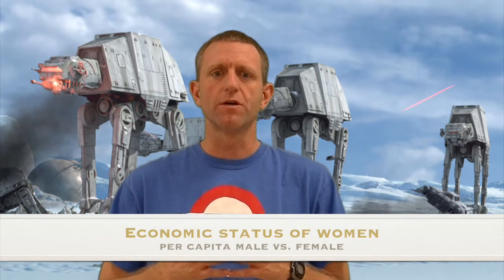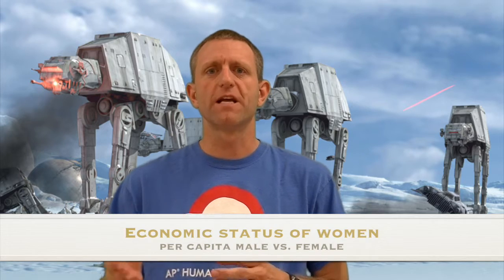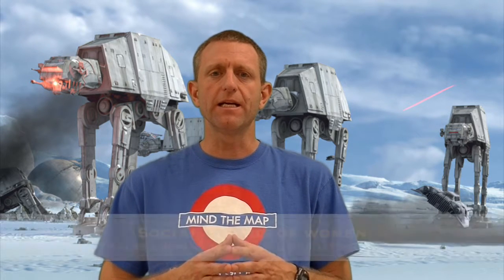CHAPTER 9 KI3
Short video covering Chapter 9, Key Issue 3 from the Rubenstein 10th ed. textbook